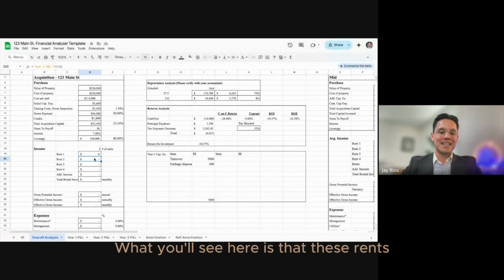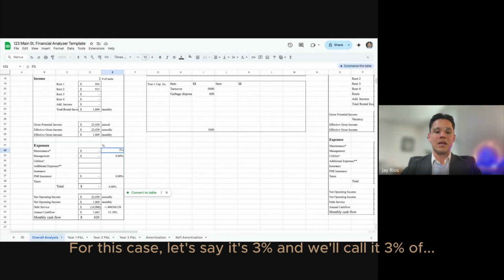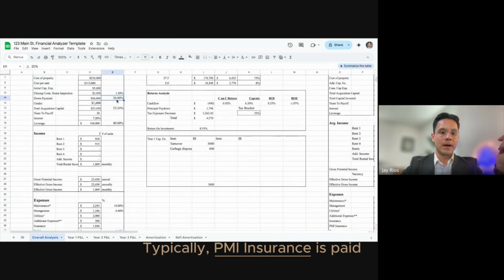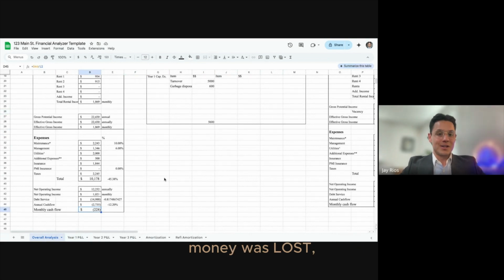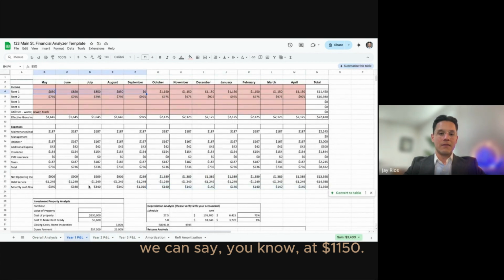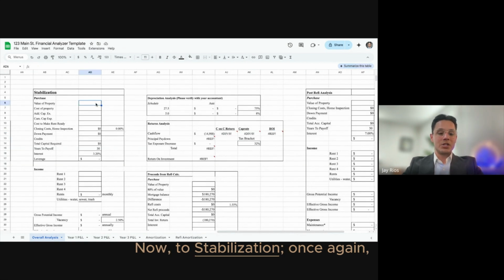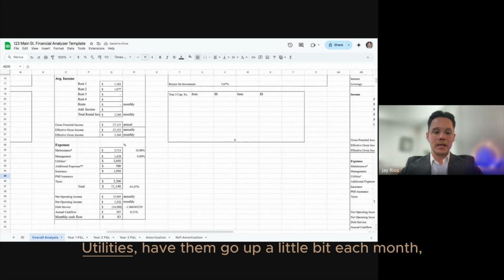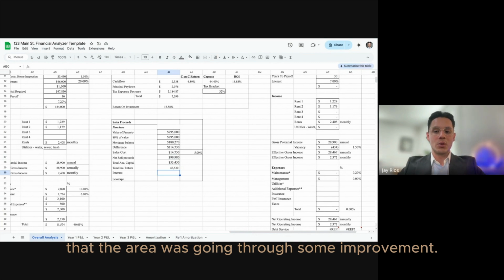Real Estate Investing: From Novice to Closing in 10 STEPS! | Step 4: Your Financial Analyzer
Welcome back, once again, to our series on Real Estate Investing: From Novice to Closing!

In today's video, we'll be going specifically in-depth on Step #4, where we'll be taking you through a real-life property I've bought and exited, as shown through my financial analyzer I've honed and perfected over the years, in order to help you find your own financial analyzer that's perfect for you!

Videos on the remaining steps, along with new short and long-form content, are all in the works, so make sure to subscribe and ring the notification bell, to see all our videos the minute they're uploaded!

And once again, if you have any questions and want advice directly from a professional, please reach out or stop in today!

Address: 2605 Bellevue Ave. Saint Louis, MO 63143

00:00 Preface
02:49 Step 4: Your Financial Analyzer (Deep-Dive)